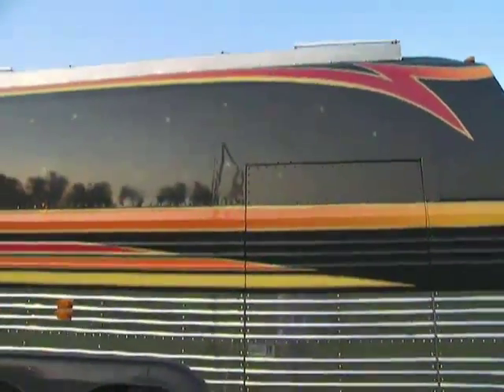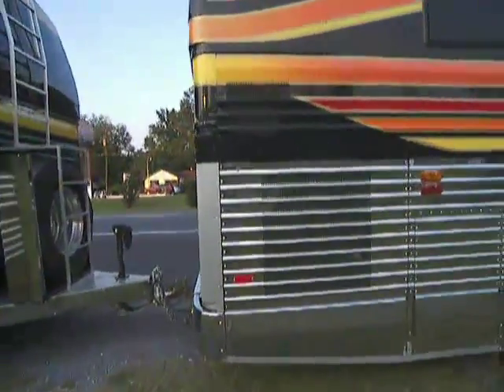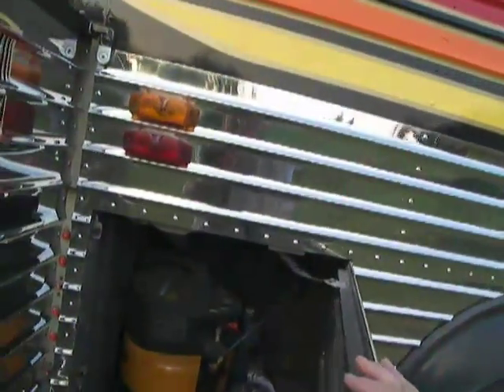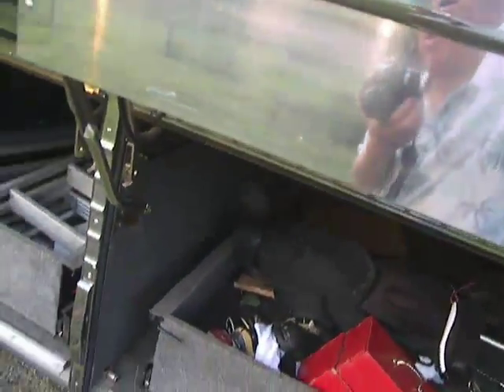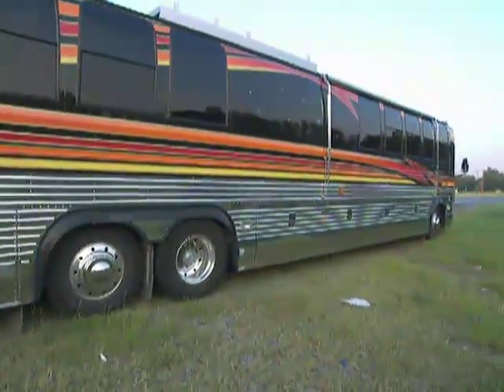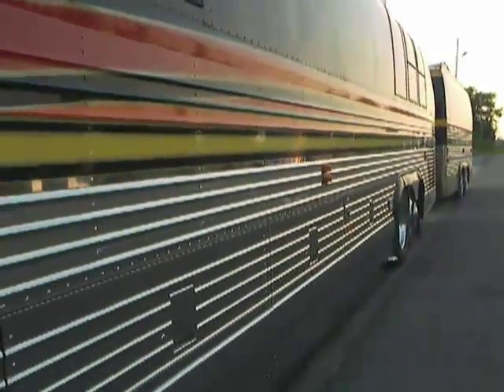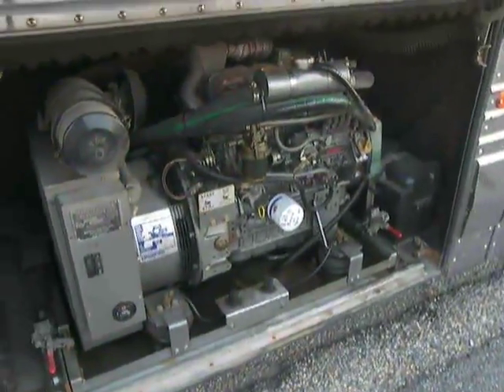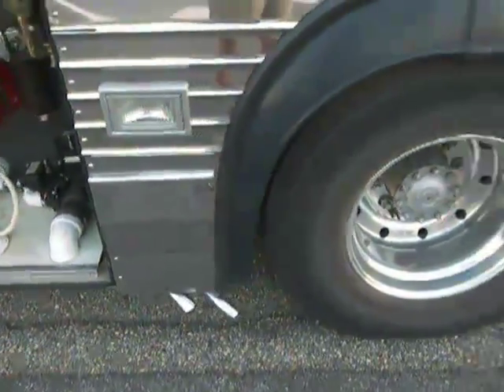1998 PREVOST ANGOLA WITH TRAILER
PREVOST BUS BY ANGOLA EXTERIOR AND BAYS WALK AROUND